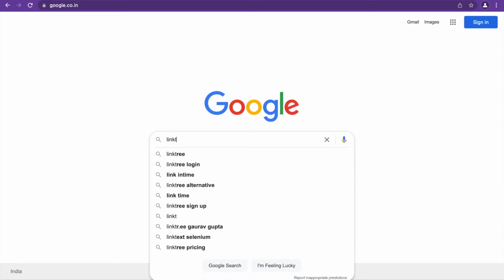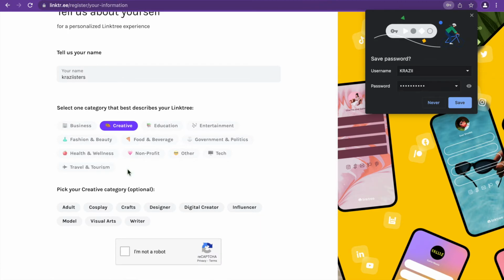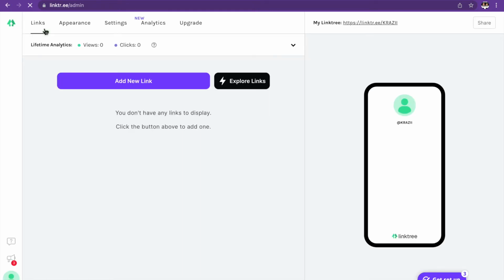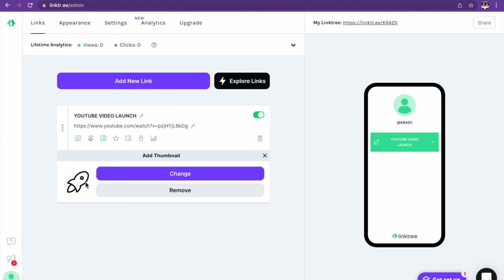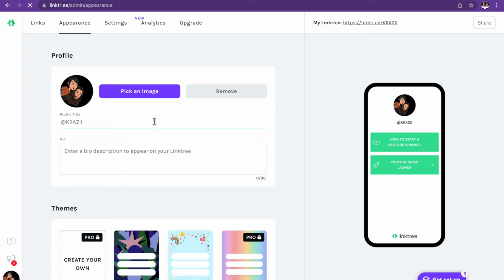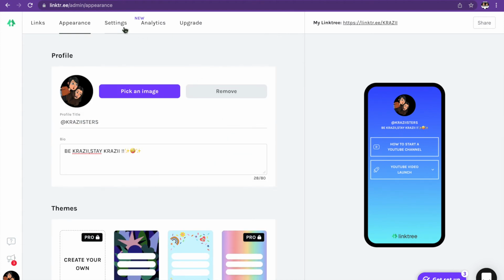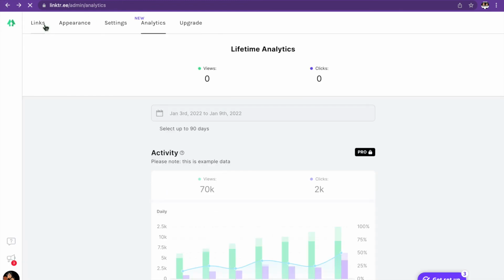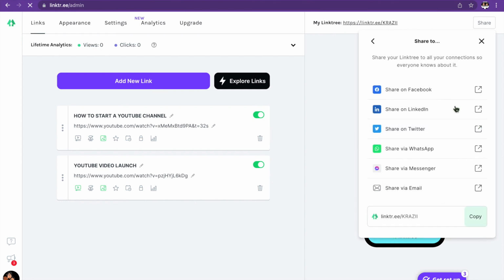How to Use LinkTree : Linktree tutorial | kraziisters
Hello everyone!

If you are wondering how to make a Linktree or looking for tips  to update your Instagram bio, then this video is for you!